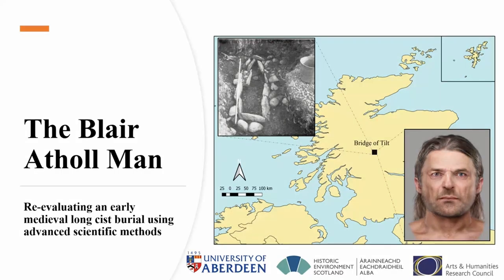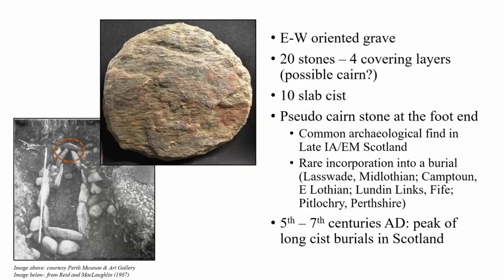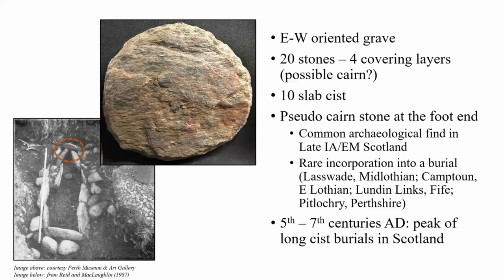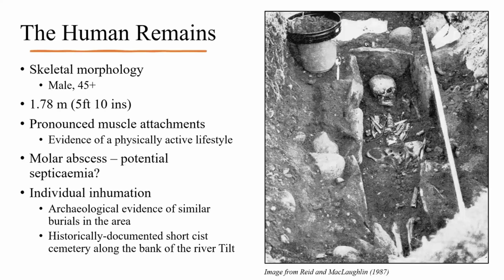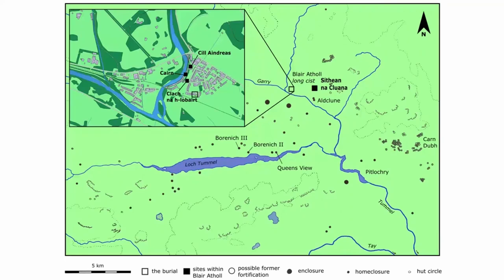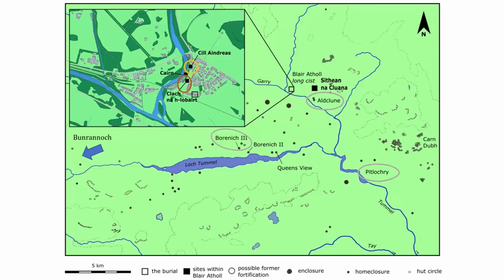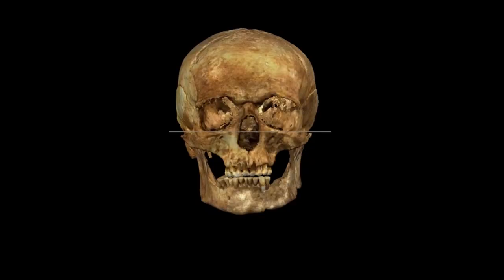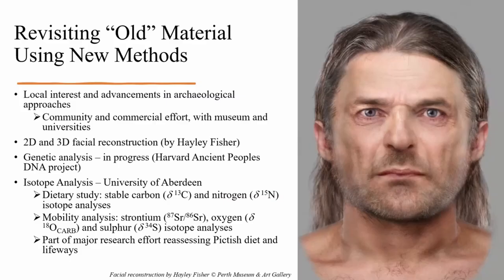Blair Atholl Man: Re-evaluating an early medieval long cist burial using advanced scientific methods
Kate Britten & Orsoyla Czere (University of Aberdeen)